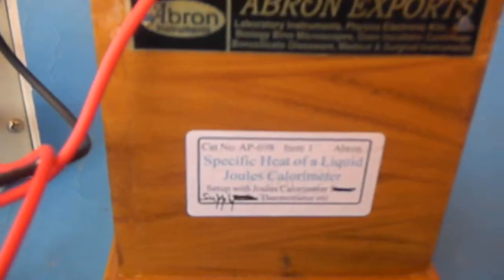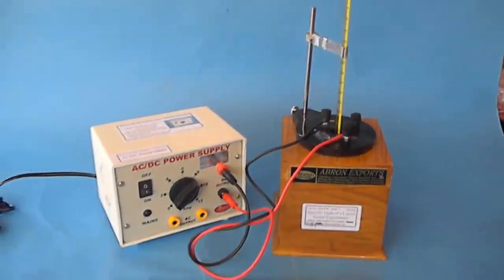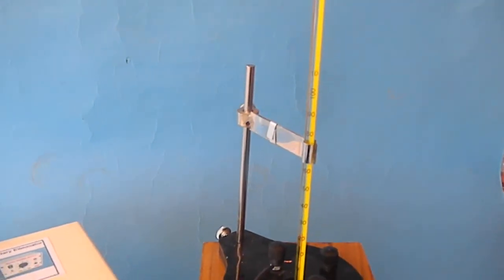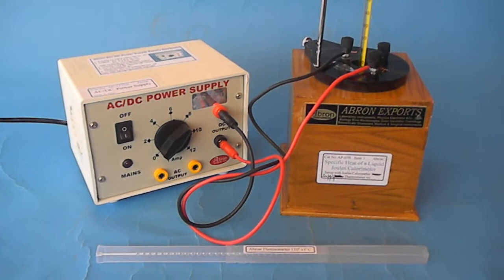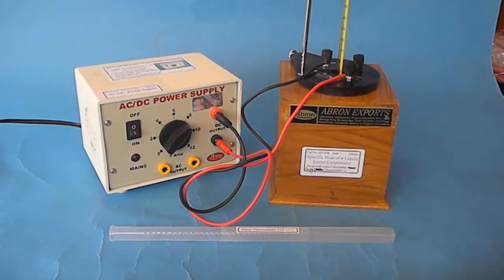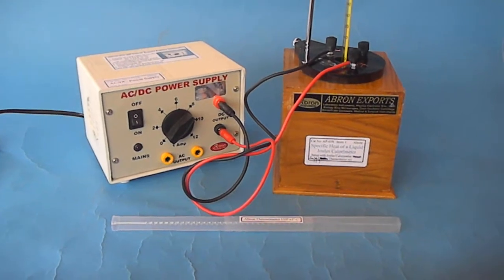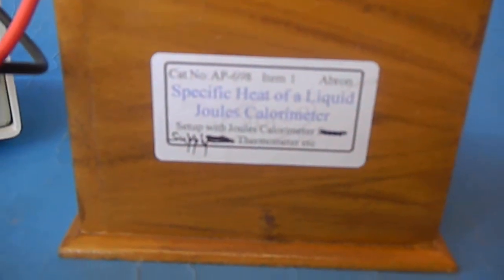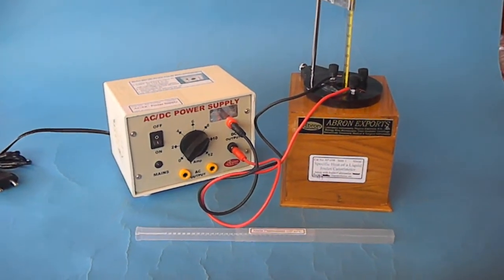video physics study specific heat of liquid by jouls calorimeter with power supply by abronexports